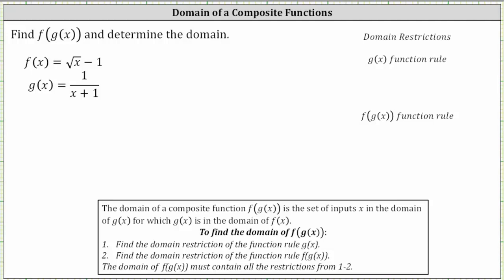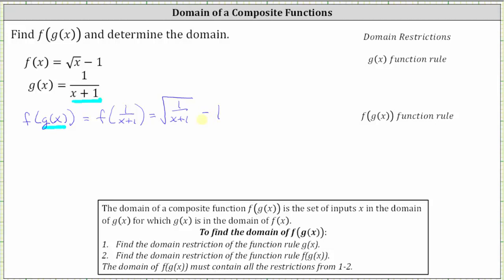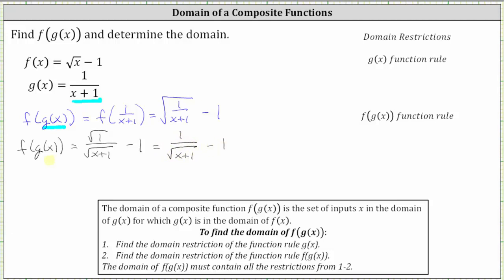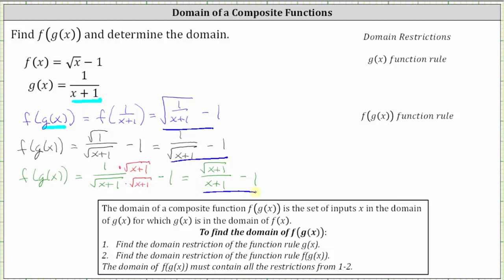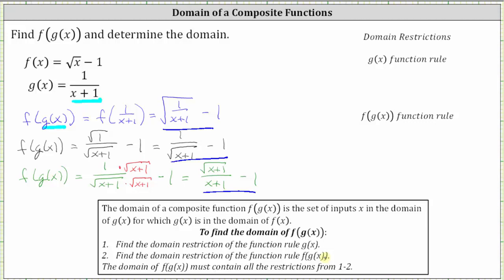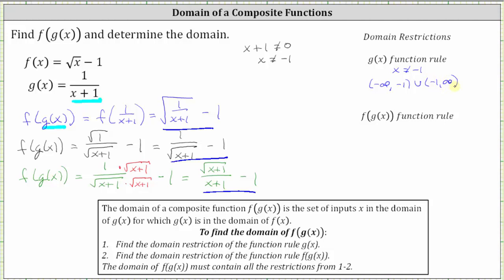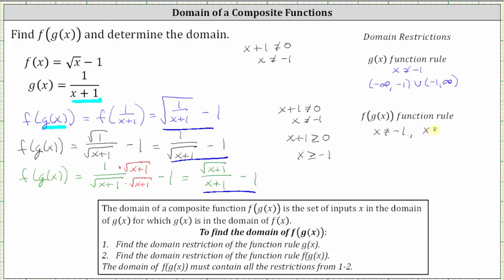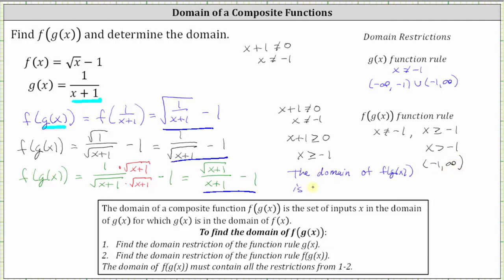Composition of Two Function and the Domain.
This video provides an example of how to determine a composite function and how to determine the domain.